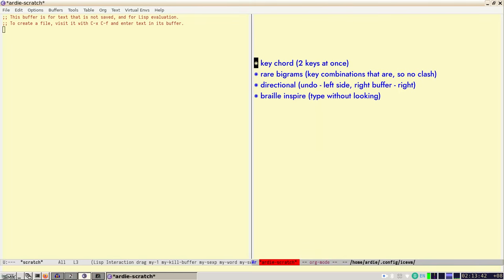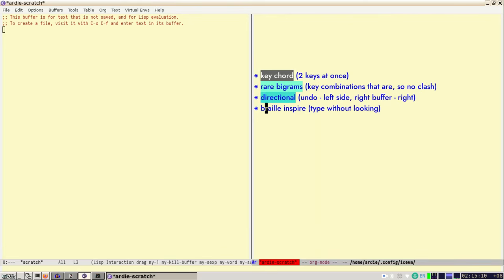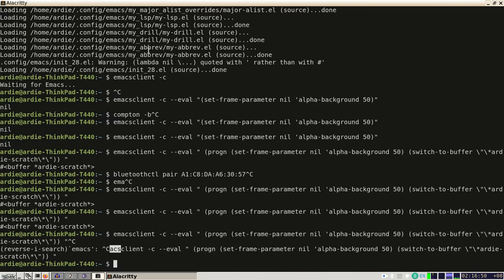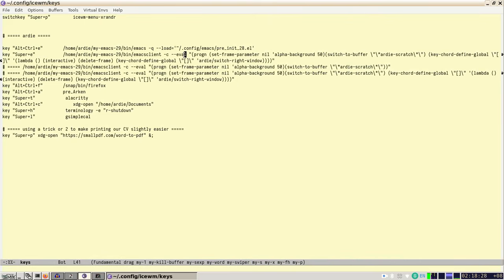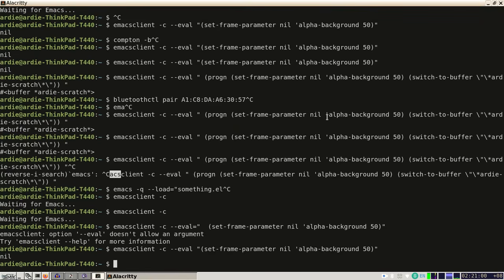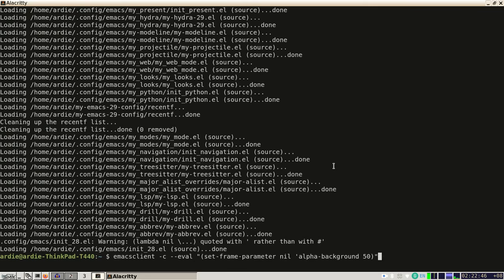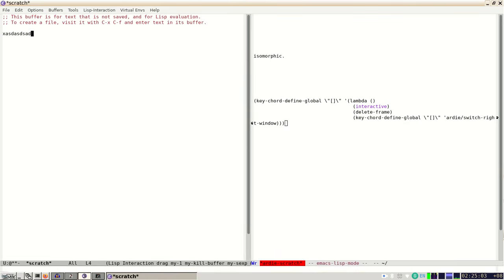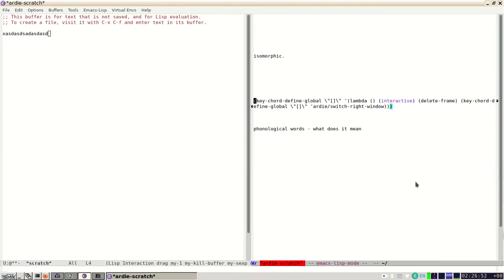Never stop writing in Emacs (productive transparency!)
A cool trick to impress writers.

Productive transparency!!

(Combined with all my previous tricks, Key Chords, rare bigrams, Braille Inspired, directional bindings, we achieve next level control  in writing!! Now we have a transparent Emacs client, instant and temporary!)

Supporting me will inspire me to produce more quality content